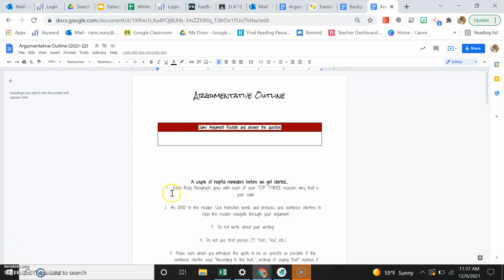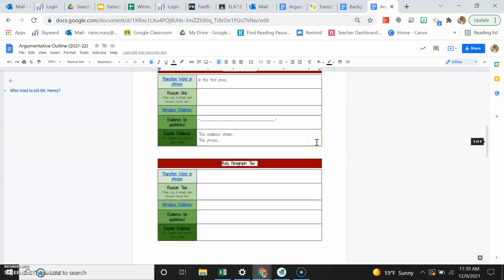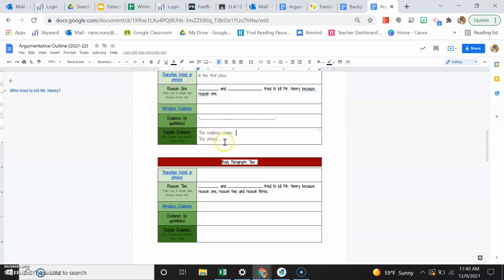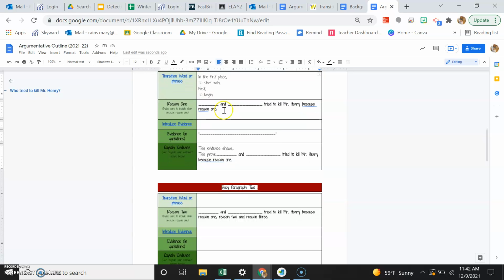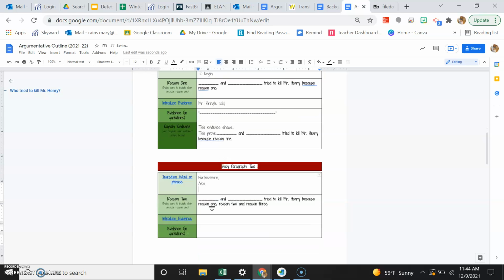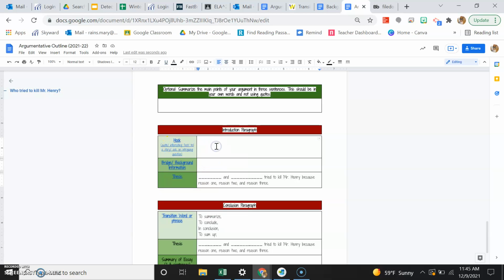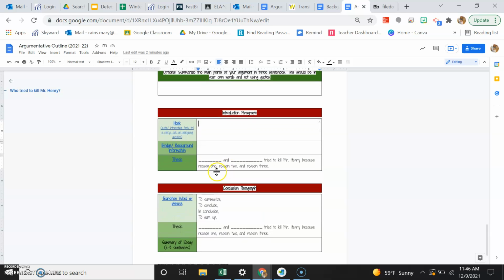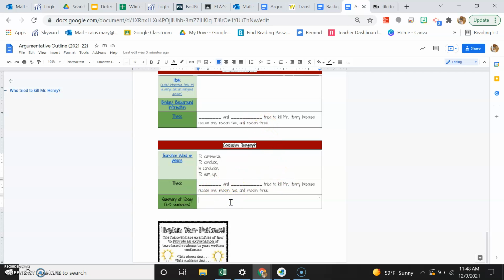Argumentative Essay Outline